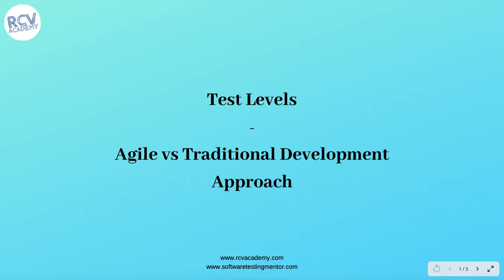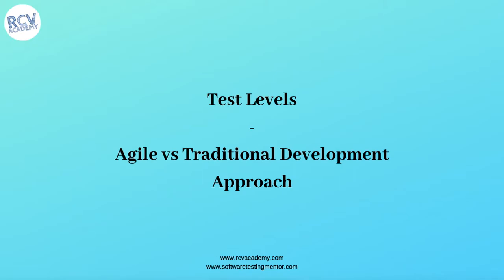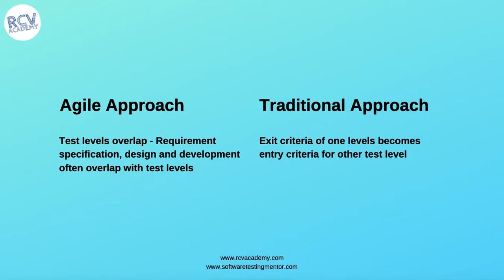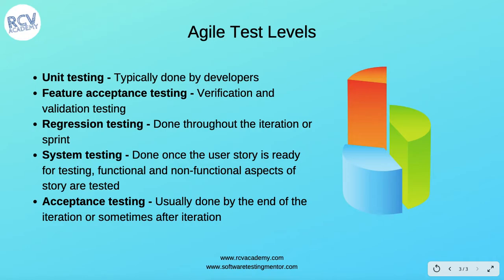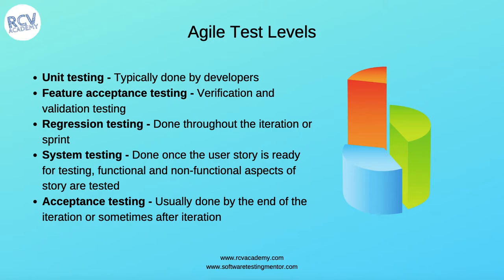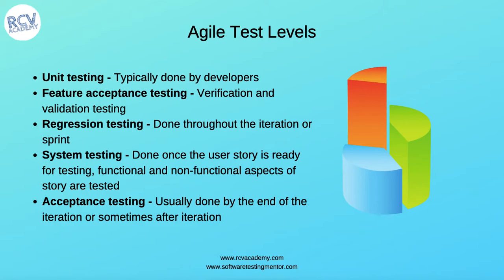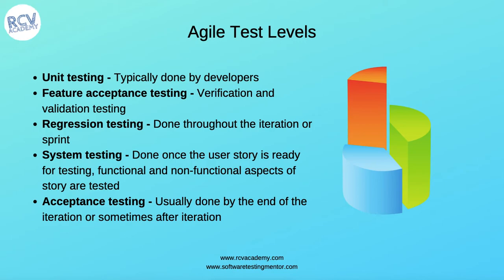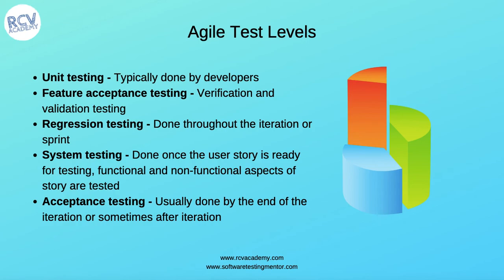ISTQB Agile Tester #28 - What are Test Levels in Agile Testing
In this ISTQB Agile Tester Extension training we will understand what are Test Levels in Agile Testing. Testing in Agile development approach has similar levels as followed in traditional approaches of software development. We will learn about agile test levels in detail.